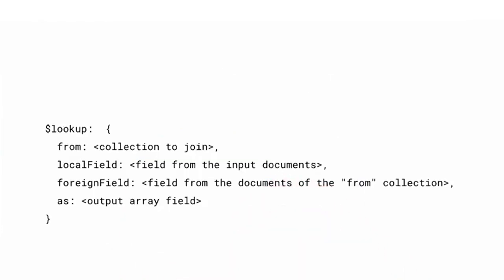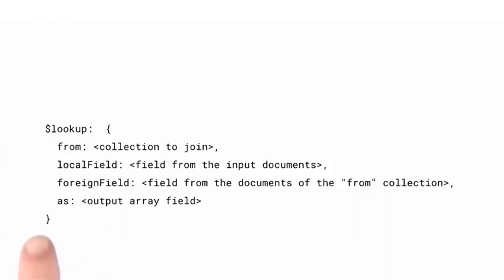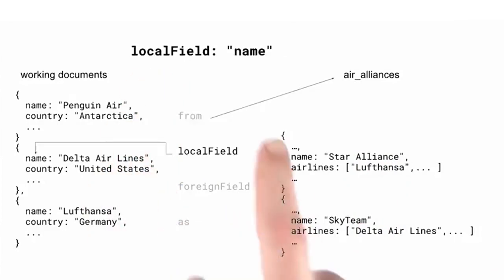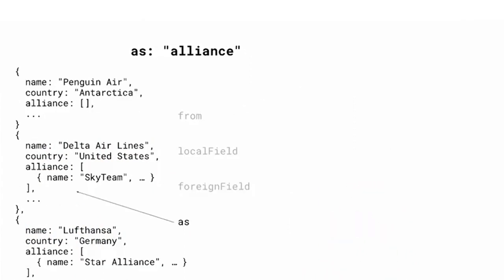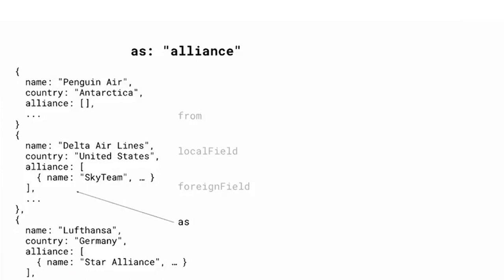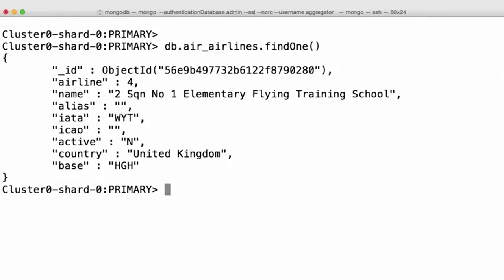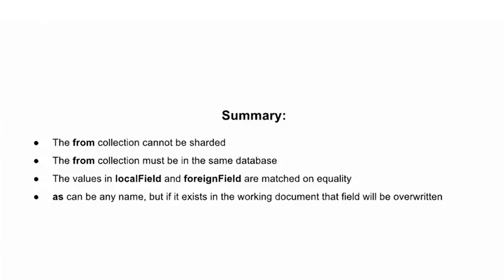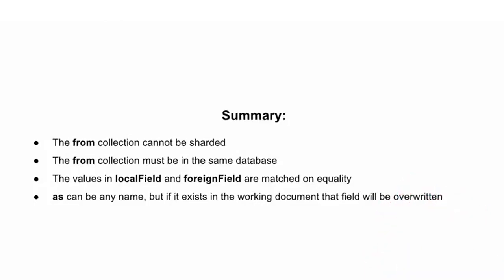The $lookup Stage - MongoDB Aggregation Framework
This course will teach you how to perform data analysis using MongoDB's powerful Aggregation Framework.

You'll begin this course by building a foundation of essential aggregation knowledge. By understanding these features of the Aggregation Framework you will learn how to ask complex questions of your data. This will lay the groundwork for the remainder of the course where you'll dive deep and learn about schema design, relational data migrations, and machine learning with
MongoDB.

By the end of this course you'll understand how to best use MongoDB and its Aggregation Framework in your own data science workflow.

Very clear introduction to the MongoDB Aggregation Framework. Interesting and comprehensive data analysis examples as well!,Great course! It covers the essential and advanced uses of MongoDB. I highly recommend it.